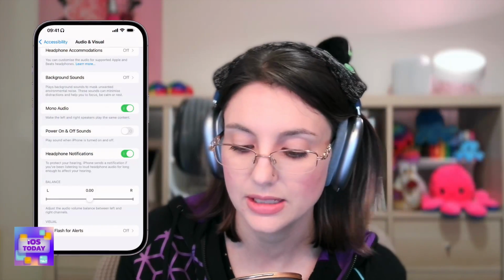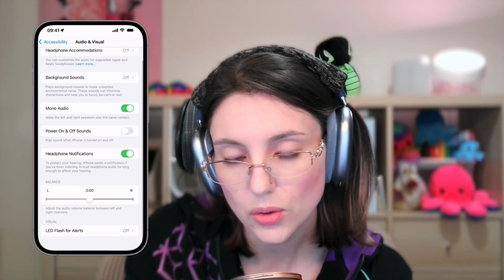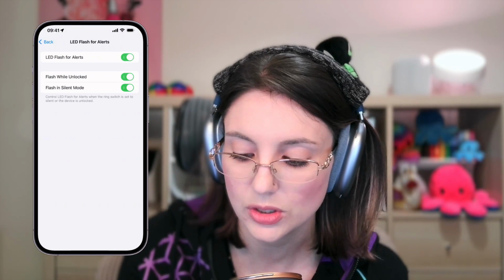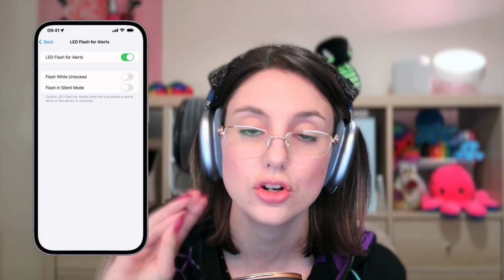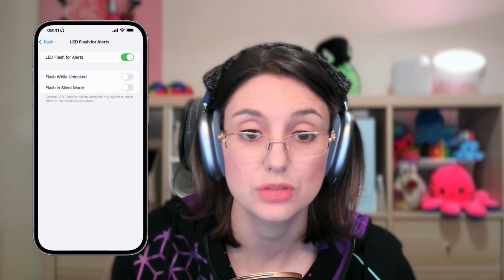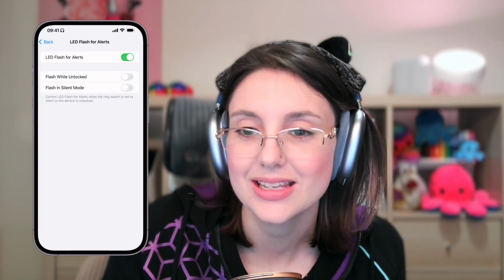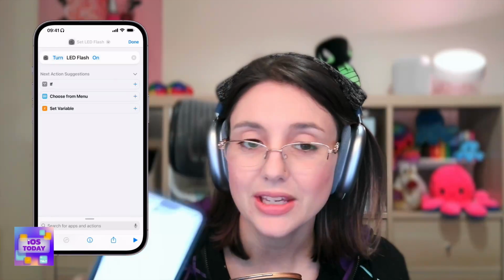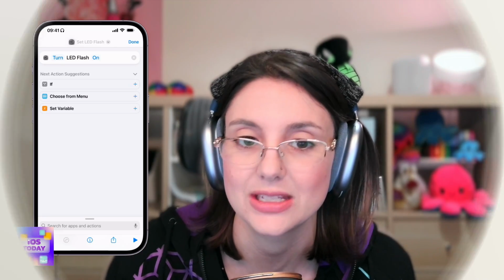LED Flash Alerts on iOS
On iOS Today, Rosemary Orchard shows Mikah Sargent how to turn on LED flash for notifications on an iPhone. This is a great way to get visual alerts on iOS for users who miss the audible ones.

About us:
TWiT.tv is a technology podcasting network located in the San Francisco Bay Area with the #1 ranked technology podcast This Week in Tech hosted by Leo Laporte. Every week we produce over 30 hours of content on a variety of programs including Tech News Weekly, MacBreak Weekly, This Week in Google, Windows Weekly, Security Now, and more.